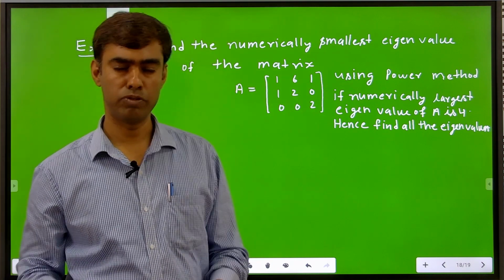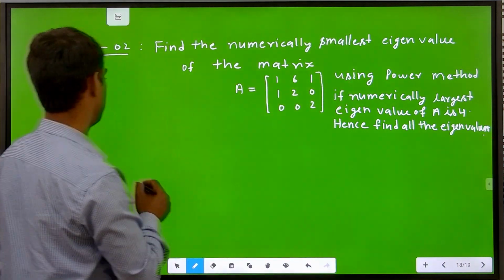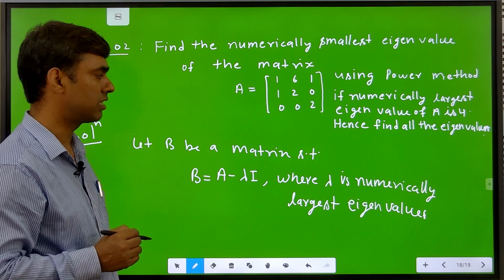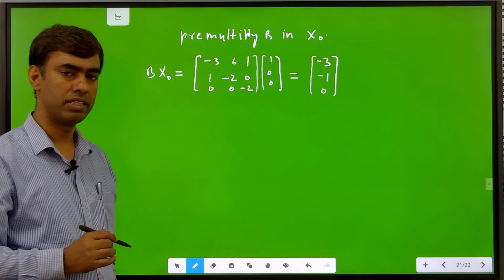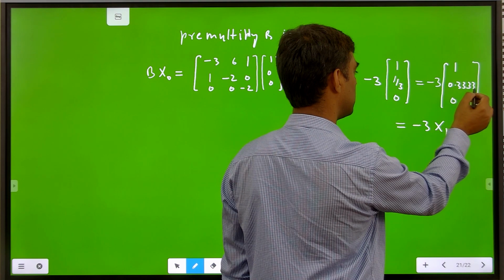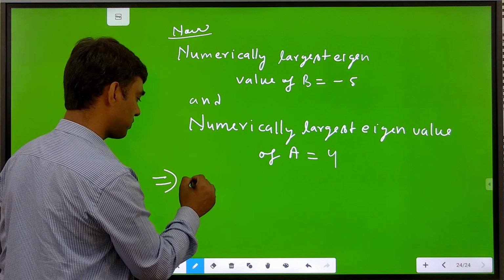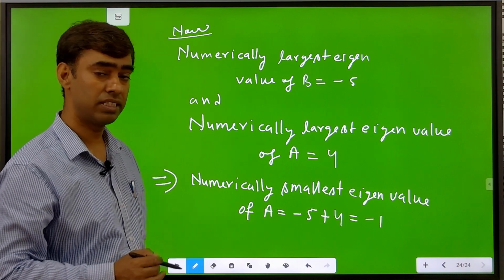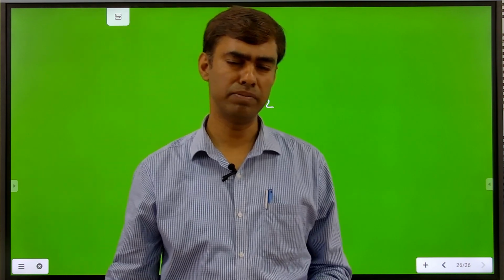Power Method to Find Numerically Smallest Eigen Value and Eigen Vector of Matrix ||Numerical Example